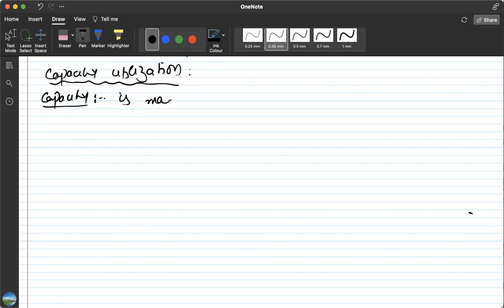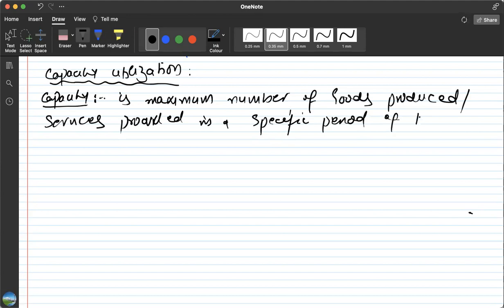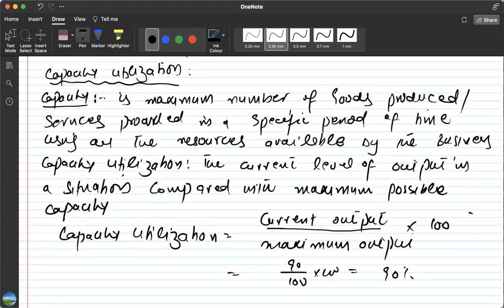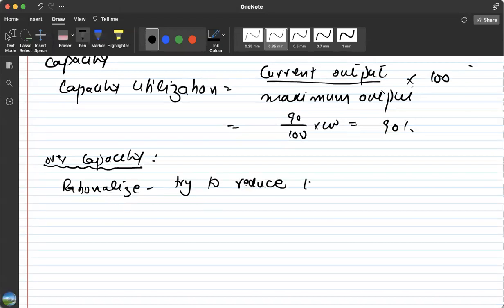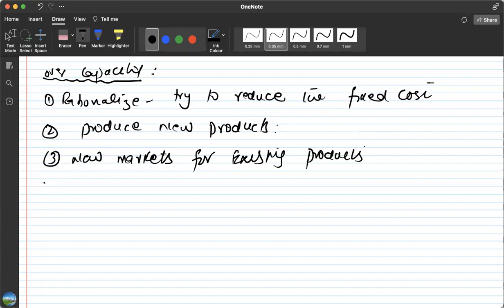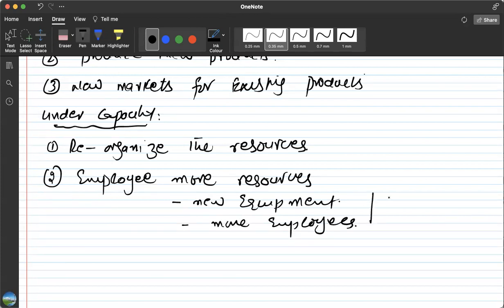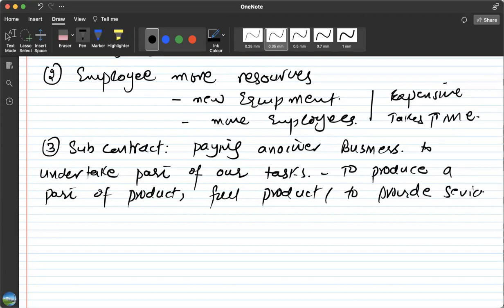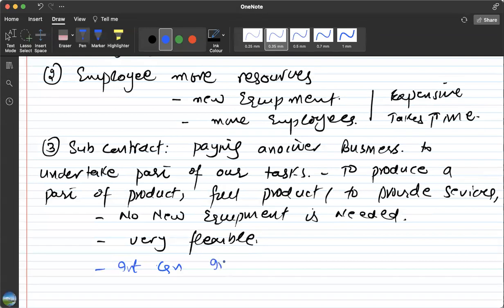A2 Level | Capacity Utilization